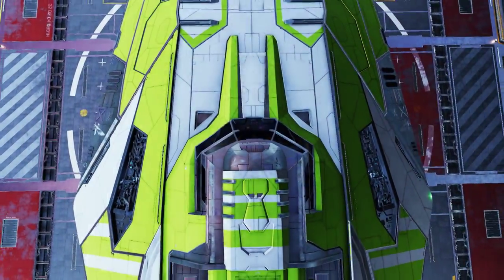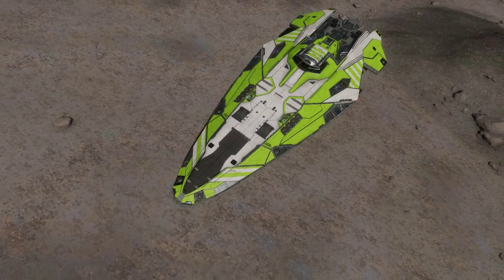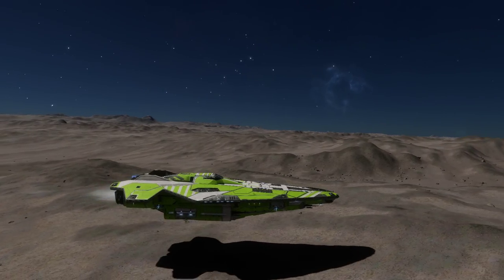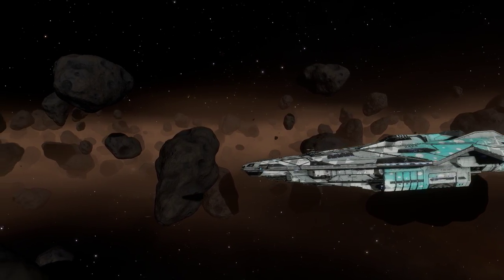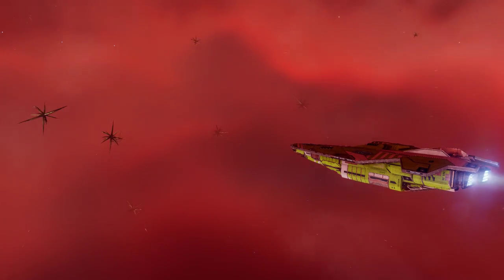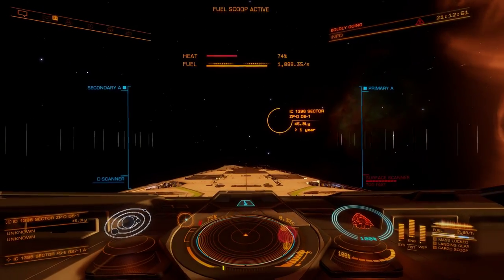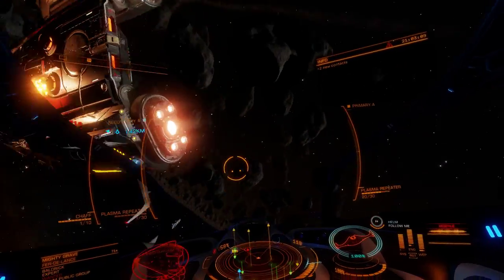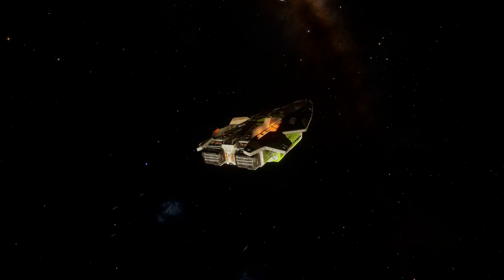The Anaconda Review [Elite Dangerous]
The Anaconda from Faulcon DeLacy in Elite Dangerous is one of the "big three" and is a bit of an all-rounder. Does this ship merit it's large cost outlay, and how good is it really?

In this video, I go through my personal impressions on this chonky ship.

All content taken from Elite Dangerous: Odyssey.